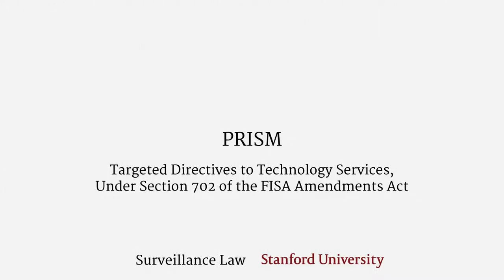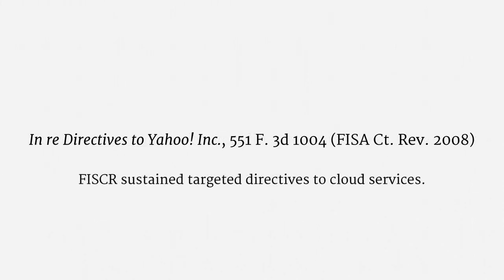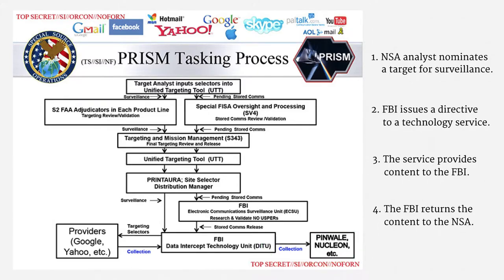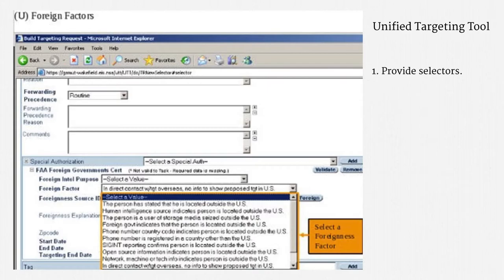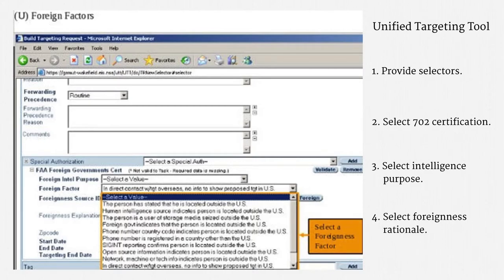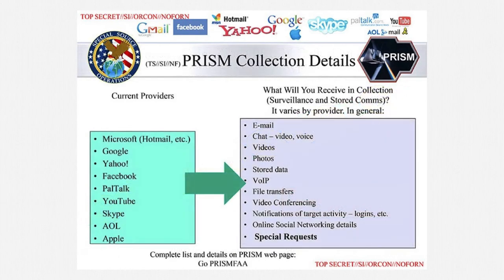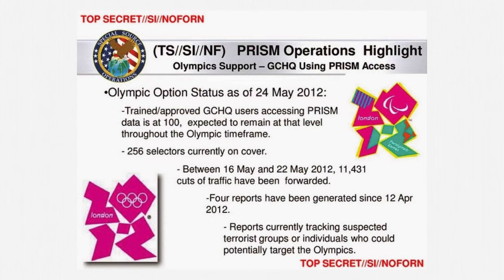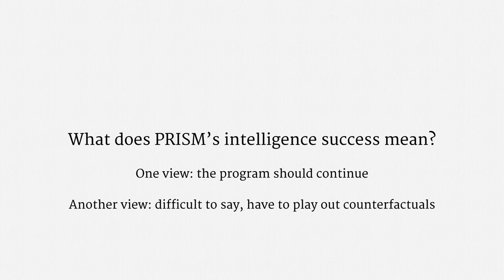PRISM (Targeted Directives to Technology Services Under Section 702 of the FISA Amendments Act)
Topics: The National Security Agency (NSA), the Foreign Intelligence Surveillance Act (FISA), the FISA Amendments Act (FAA), section 702, 50 U.S.C. § 1881a